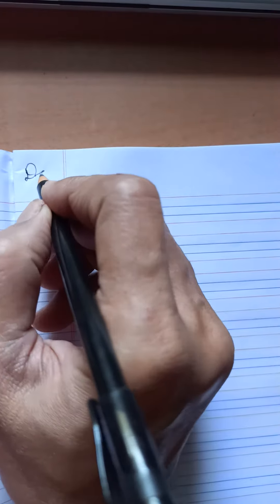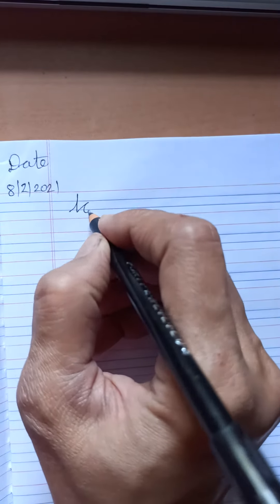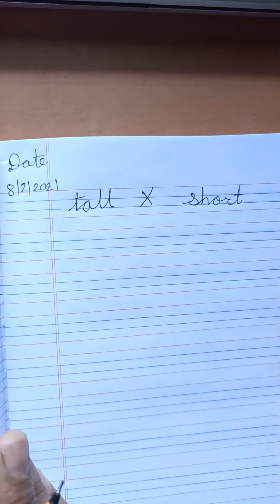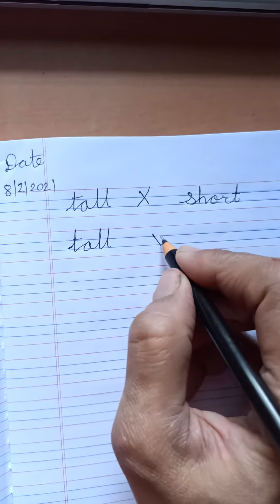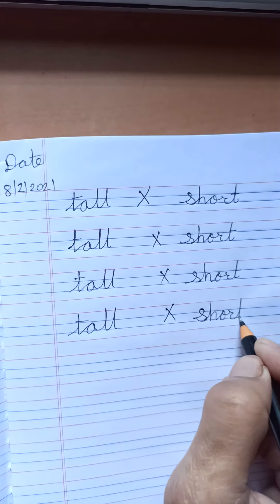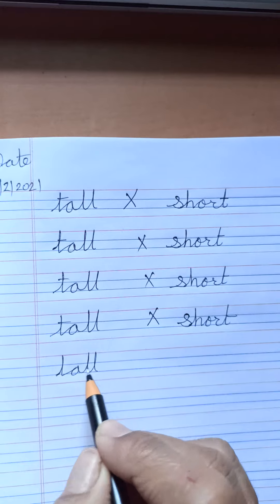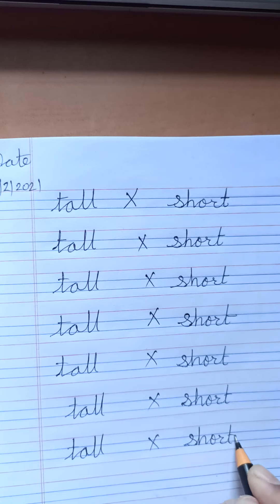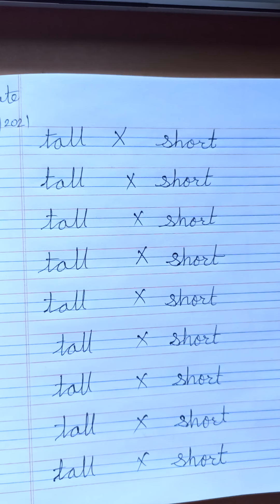STD sr kg sub EVS opposite words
STD sr kg sub EVS opposite words tall × short